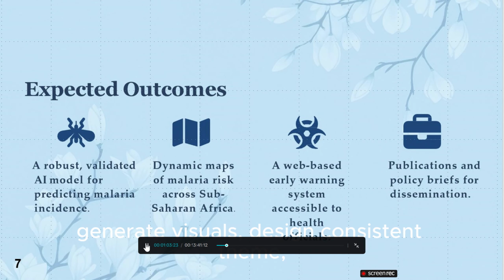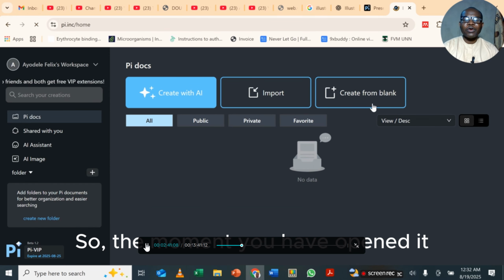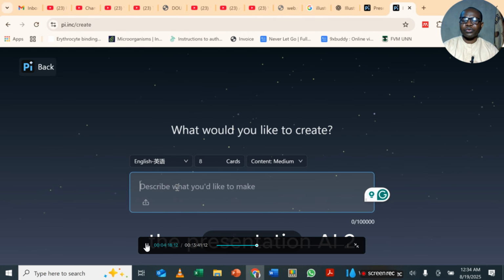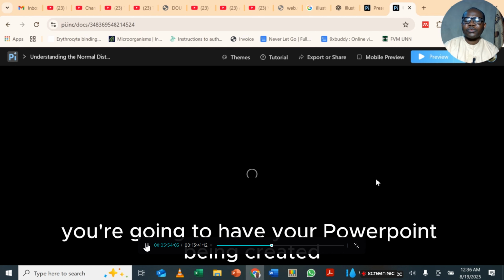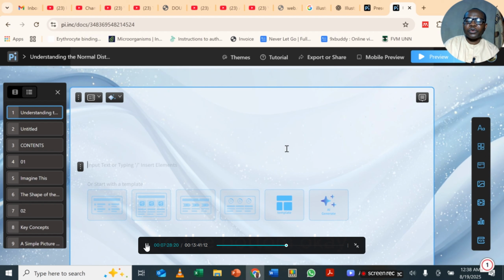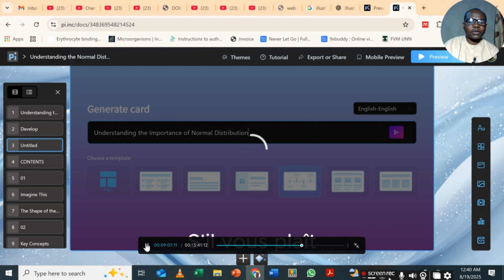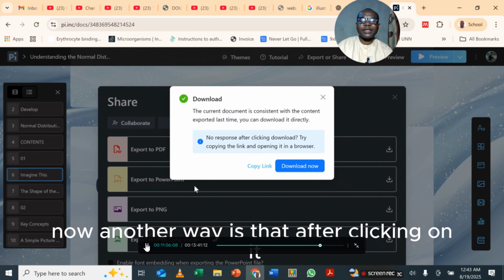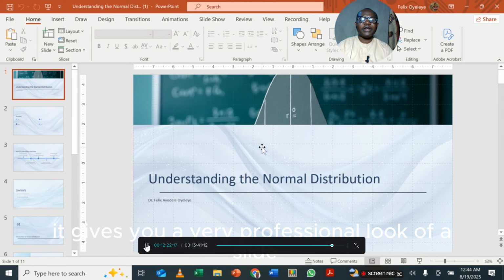“Hands-On Guide: Using AI to Design Professional Presentations”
🎥 Welcome to this hands-on guide on creating powerful slide presentations with AI!

Tired of spending hours designing slides? In this video, I’ll walk you step by step through how to use a powerful AI presentation tool to:
✅ Generate professional-looking slides in minutes
✅ Transform your ideas into visually engaging presentations
✅ Save time while maintaining high-quality design
✅ Customize and polish slides for academic, business, or research use

Whether you’re a student, teacher, researcher, or professional, this guide will help you unlock the full potential of AI for smarter, faster, and more effective presentations.

Link to register for the AI Presentation site:
pi.inc

👉 Try this method today and take your presentation game to the next level!